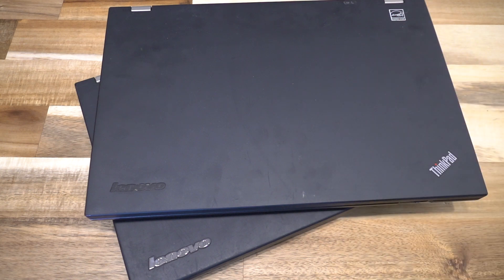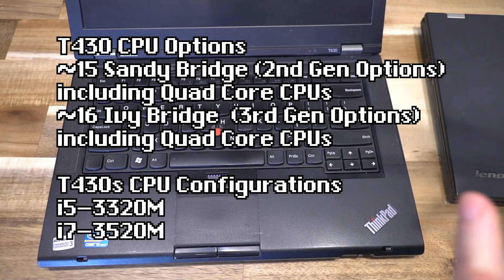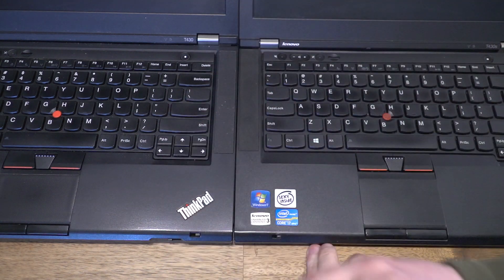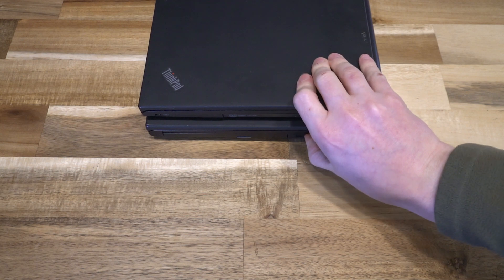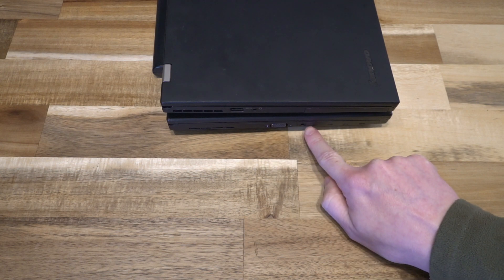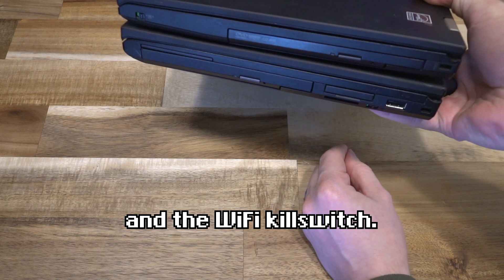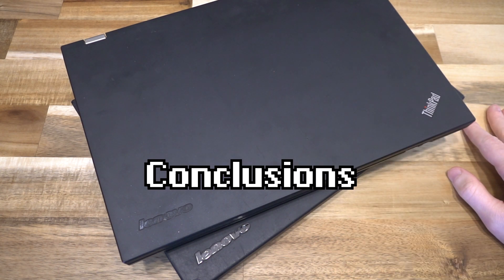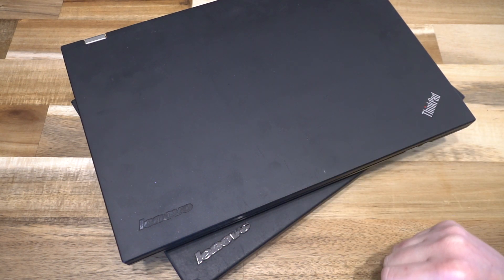Lenovo ThinkPad T430 vs T430s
A quick comparison between the T430 and T430s and their pros and cons in a 2021 context. Realistically, they are both winners if you need a great computing experience that focuses on different areas.

Timestamps:
0:00 Introduction
0:33 Side by Side
2:25 Ports Compared
4:30 Comparison Summary
5:14 Conclusions